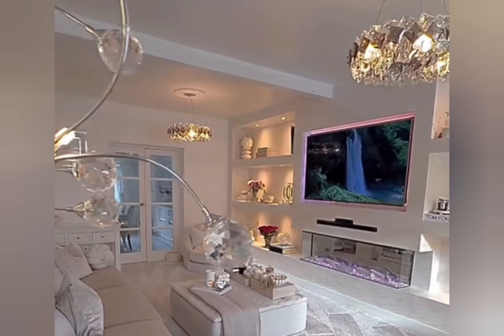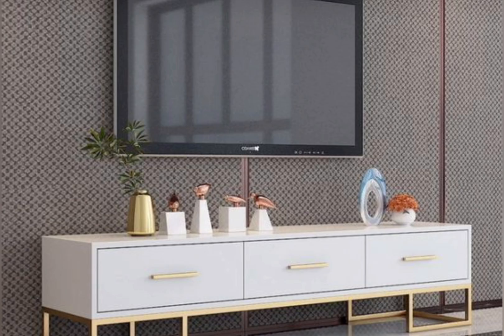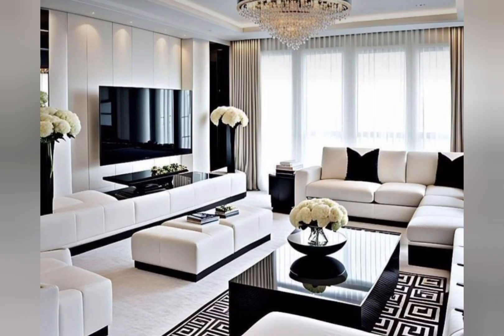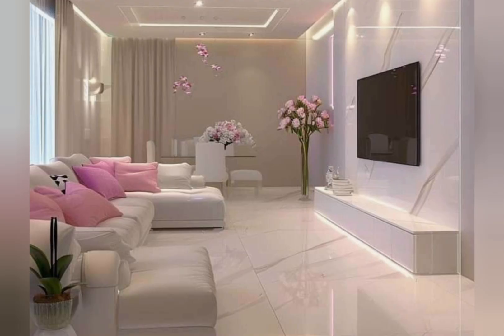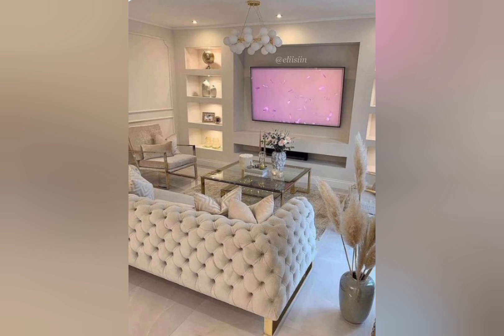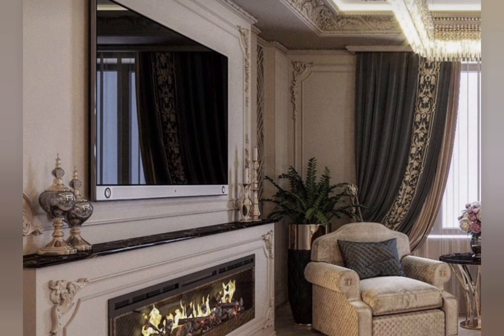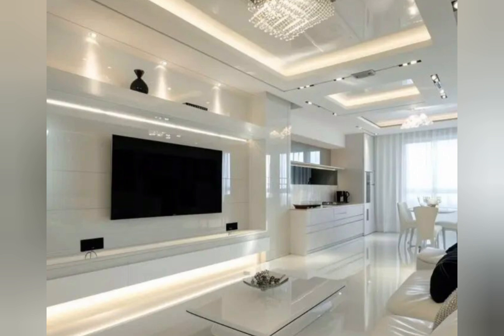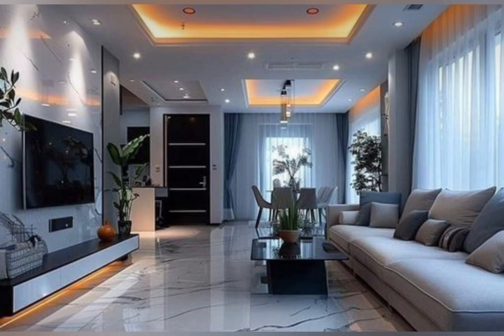100 Modern Living Room TV Cabinet Design 2024 Wooden TV Unit| Home Interior Wall Decorating Ideas P1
Modern Living Room TV Cabinet Design 2023 | TV Wall Unit design | Home Interior Wall Decorating Ideas living room wall design modern wooden tv wall panels. tv stand  tv cupboard gypsum board tv wall designs drywall for living room wall cladding ideas modern tv furniture set designs wall mount tv cabinet with storage ideas